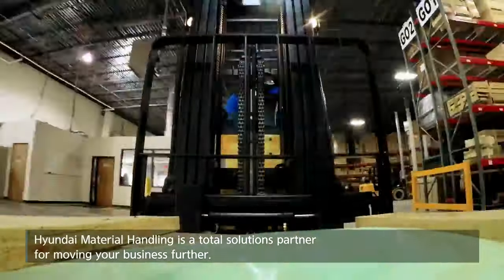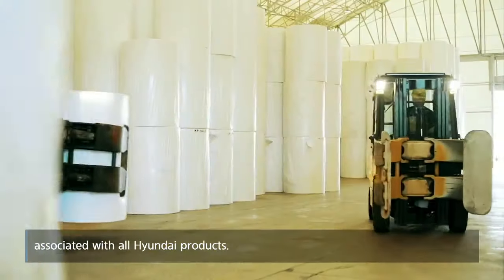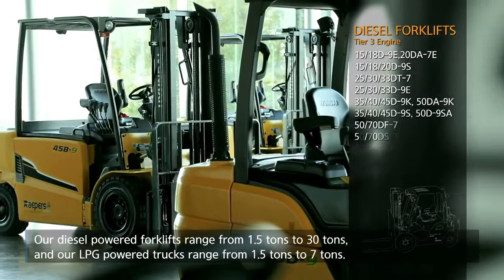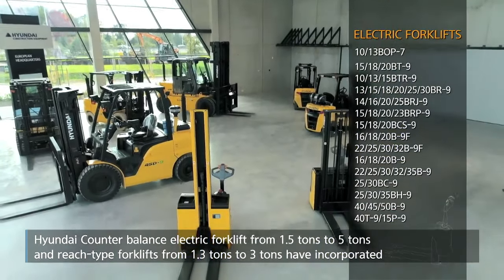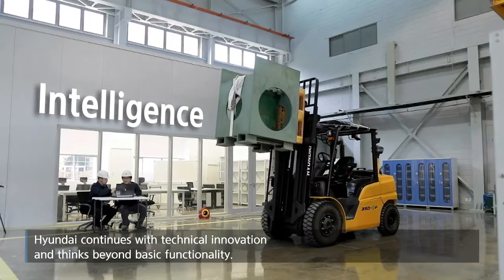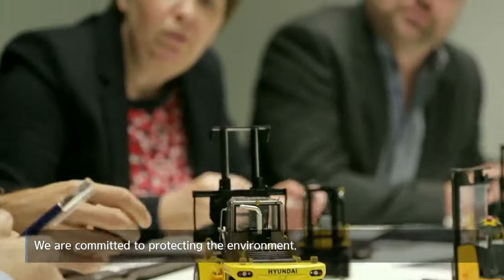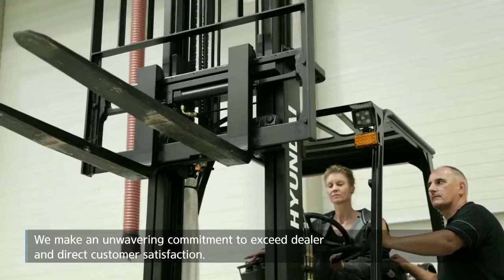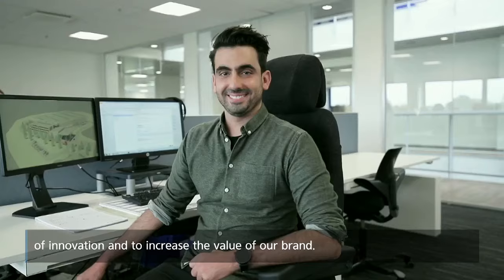Hyundai Material Handling Movie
Hyundai Material Handling is a total solution partner for moving your business further. Since 1987, Hyundai Material Handling has utilized advanced technology to develop diesel, LPG and electric forklifts for various applications. We are recognized around the world as a supplier of high-performance forklifts where Quality, Value, and Legacy drive the technology associated with all Hyundai products.
Hyundai Material Handling offers a wide range of products to meet most industrial applications. Diesel-powered forklifts range from 1.5 tons to 30 tons, our LPG powered trucks range from 1.5 tons to 7 tons. Hyundai offers a modern design with many safety and ergonomics features included as standard.
We have been recognized as ‘’Red Dot Design Award’’ winner, an international accolade for design excellence.
Hyundai Counter balance electric forklift from 1.5 tons to 5 tons and reach type forklifts from 1.5 tons to 3 tons have incorporated some of the most advanced electronics in modern technology to meet today’s operational demands.
In addition, these products incorporate the newest safety features including the latest controls, efficient vibrant color display monitor, and an optimized AC motor design.
In most part of the world, Hyundai Material Handling is extending the forklift range to include tow trucks, order pickers, electric pallet trucks, and electric stacker hand-pallet trucks.